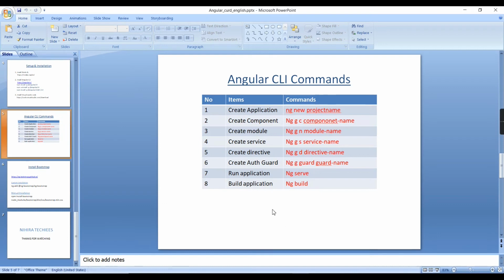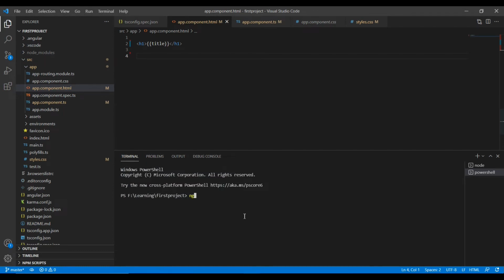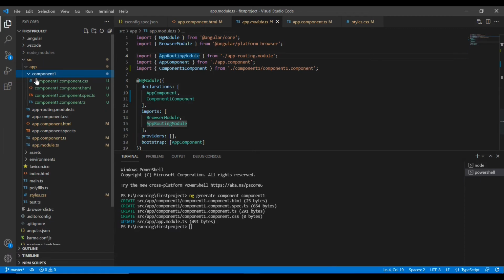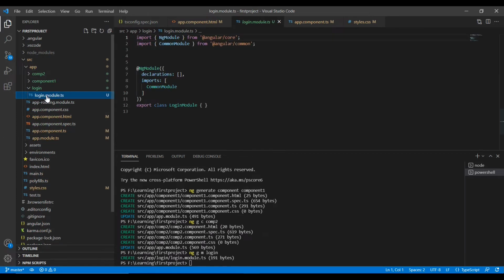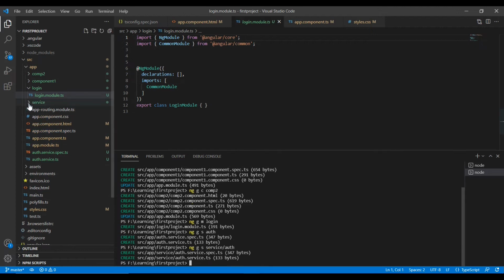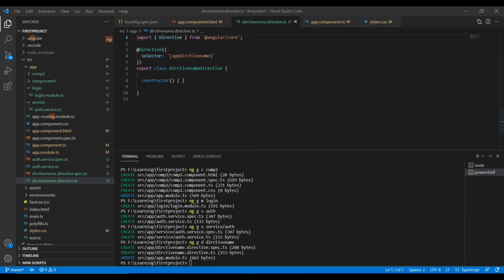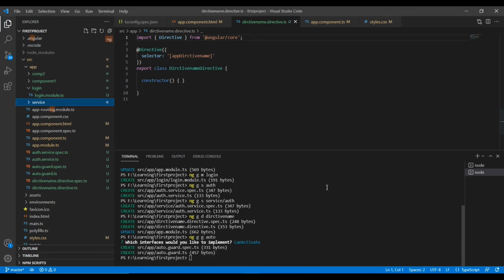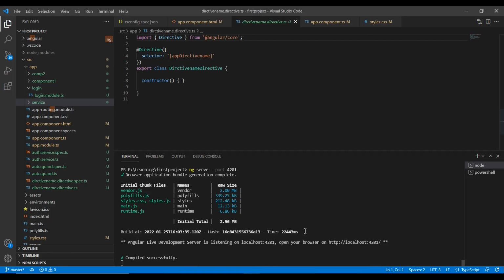Angular CLI and Commands | Angular 13 tutorial #4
angular 13 tutorial . this part - 4 explains what is angular cli , some important commands in angular cli and how to create module, component and Service using commands

1, ng help
2, ng generate component test
3, ng g module test
4, ng g service test